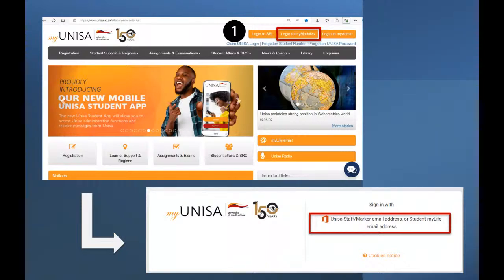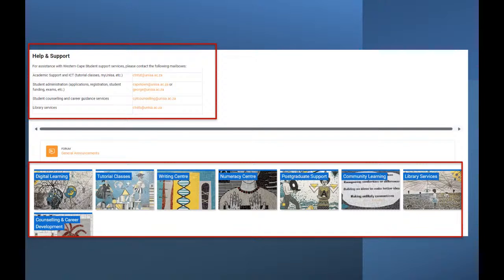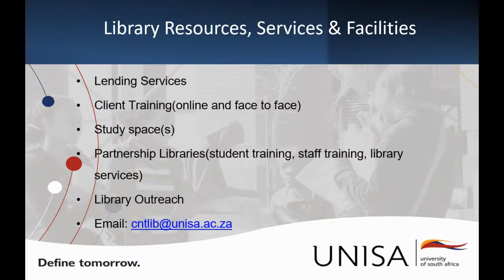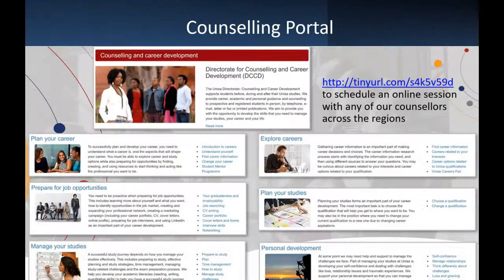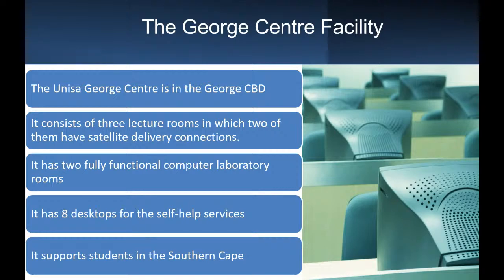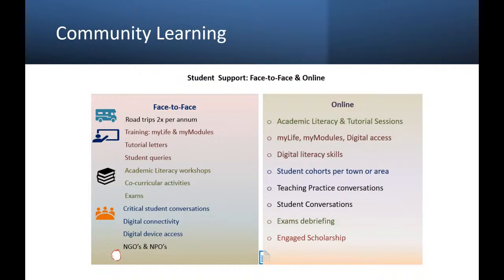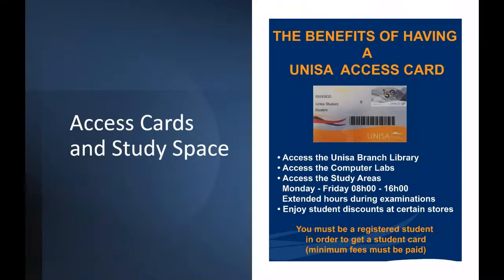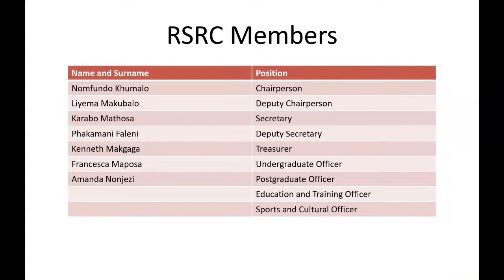2024 Student Orientation - Western Cape